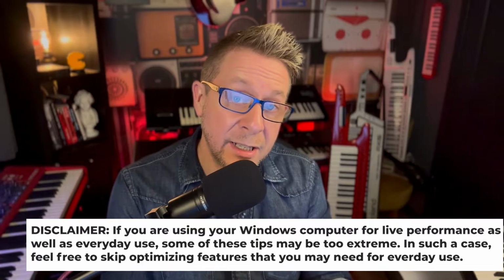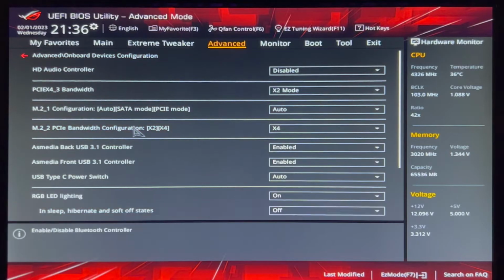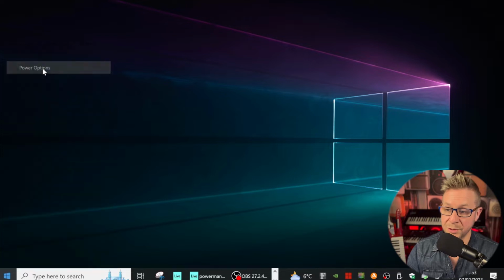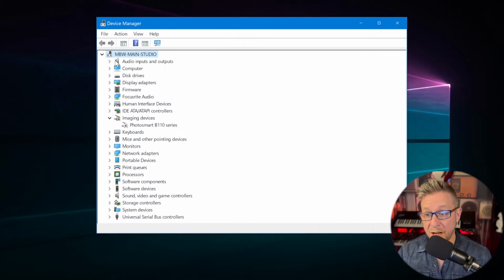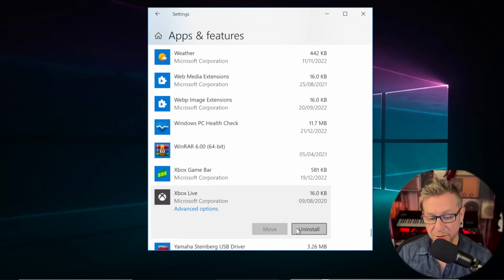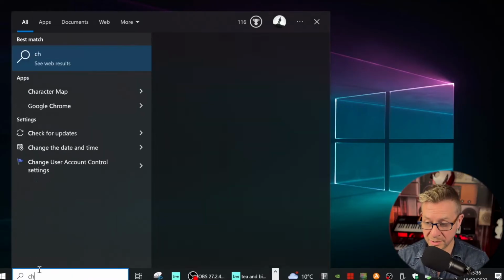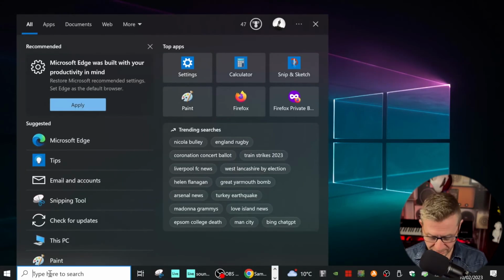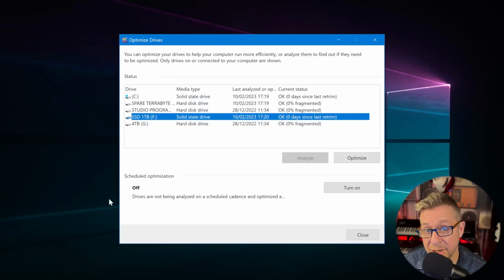The Ultimate Guide To Optimizing Your Windows Computer For Live Music Performance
In this video, Marty Wade will show you how to use The Windows Optimization guide to optimize your Windows PC for Live Performance. 🔴 Gig Performer is an audio plugin host (AU, VST3, and VST host) for live performance and session musicians.

The Ultimate Guide to Optimize your Windows PC for the Stage

⏲⏲ Time Stamps ⏲⏲
00:00 - Introduction
01:20 - BIOS and UEFI Settings
05:52 - Hardware Optimization Using The Device Manager
8:30 - Power Management and Ultimate Performance Power Plan
14:20 - Remove Unneeded Software
16:53 - Manage Which Programs Open on Start-Up
17:26 - Task Scheduler and Updates
20:19 - Sound, System Audio, and Audio Interface
24:17 - Graphic Settings
25:00 - Page File
27:06 - Disk Indexing and Defragmenting
15:38 - Conclusion